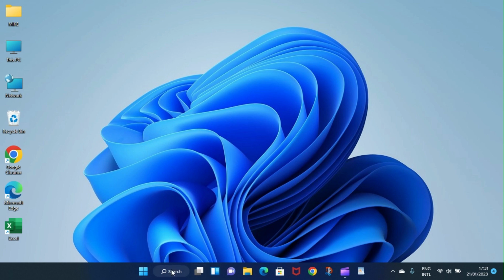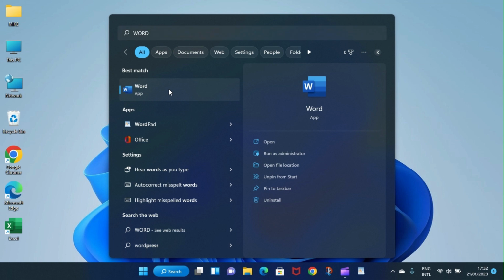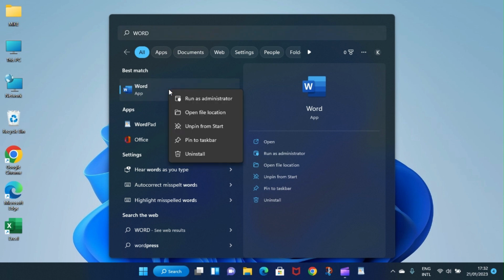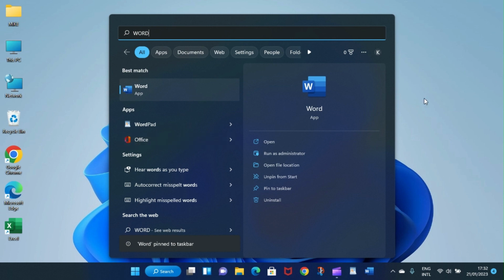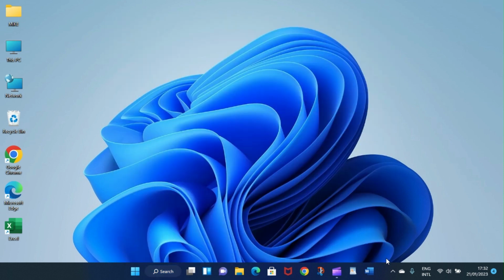How to Pin Apps in Taskbar in Windows 11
Learn how to pin apps in taskbar in Windows 11 from this guide. If your computer runs Windows 11 OS, learn how you can easily access your frequently used applications.